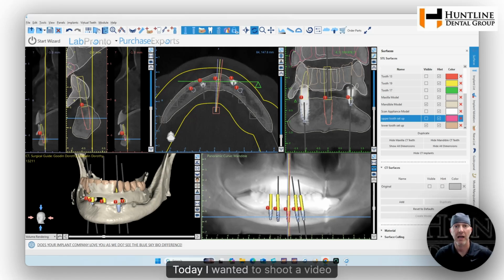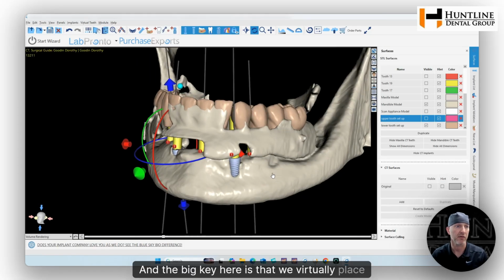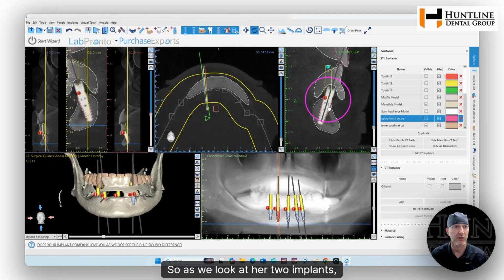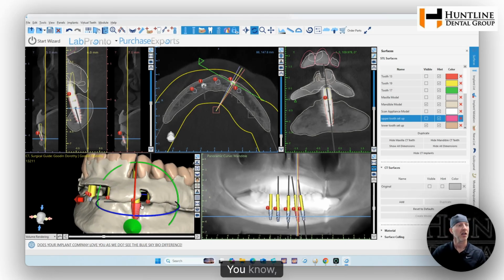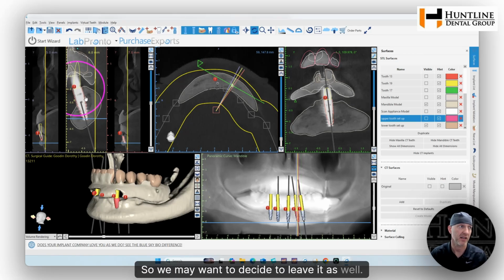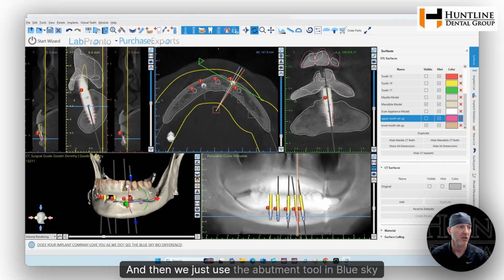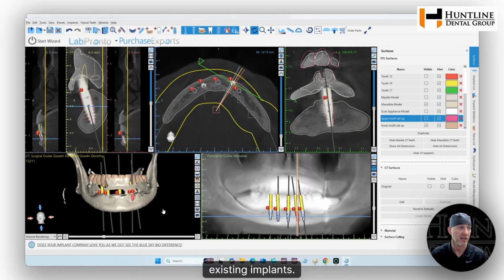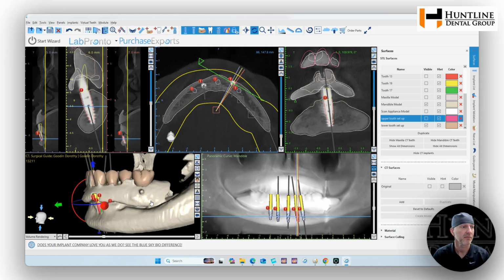Can I use My Patient's existing Dental Implants to convert to a Fixated Prosthetic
In this video Dr. Sam Barnhart of Huntline Dental talks you through the Blue Sky Bio plan of an active case. This patient is looking to switch from a conventional over denture to a fixated hybrid prosthetic. Can we use the patients existing implants?